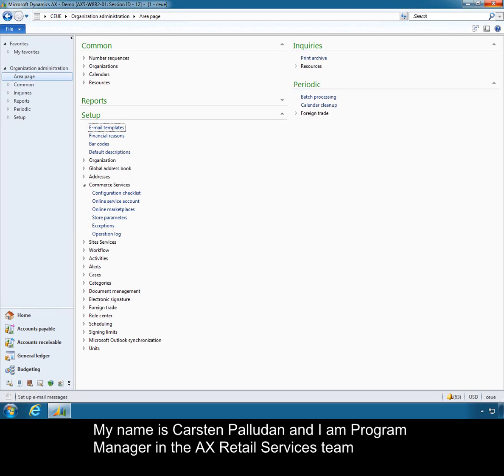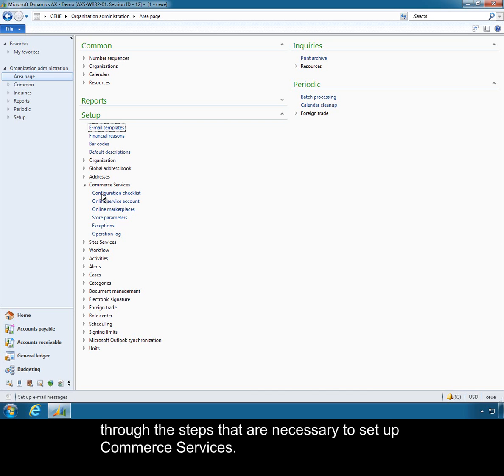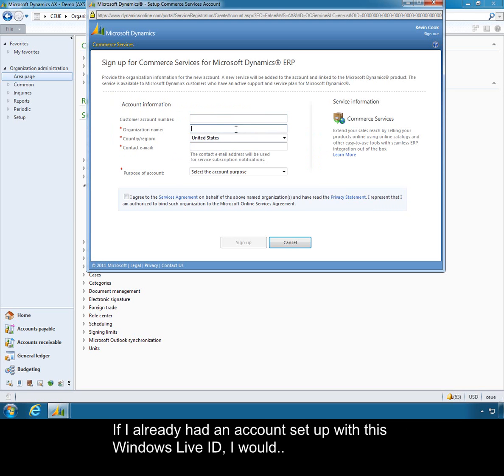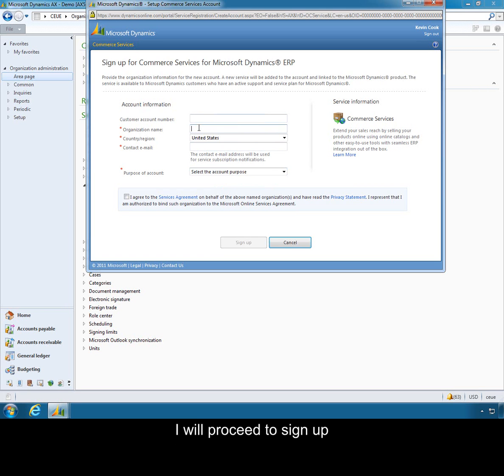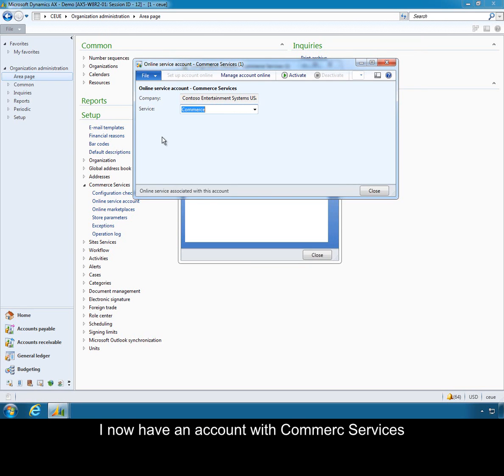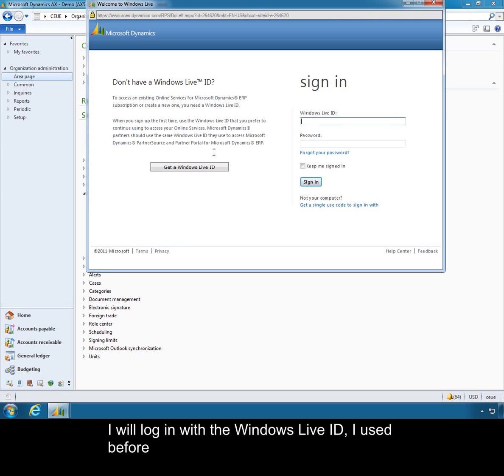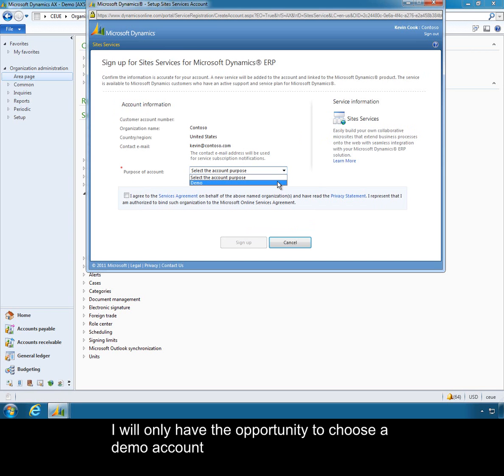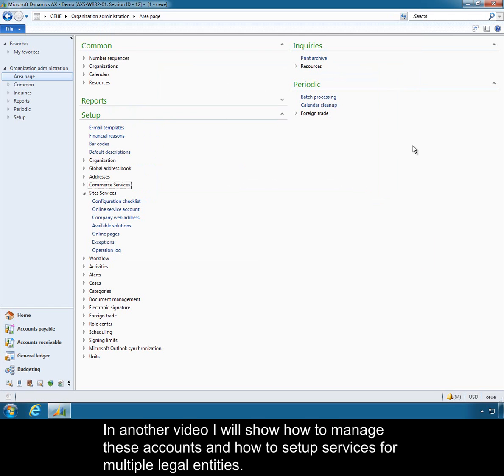Microsoft Dynamics AX: Setting Up an Account for Online Services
This video walks through the process of setting up a new account for online services for integration with Microsoft Dynamics AX 2012.